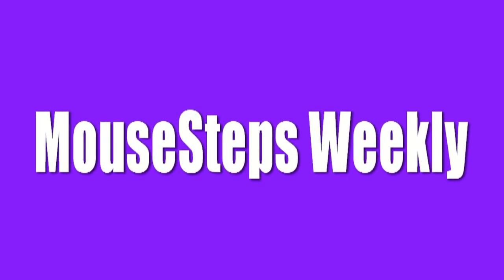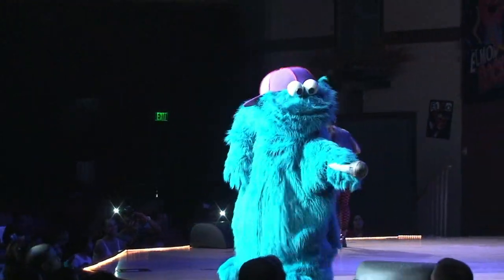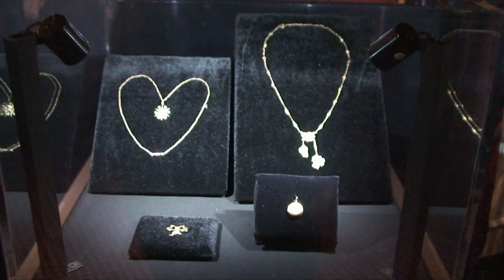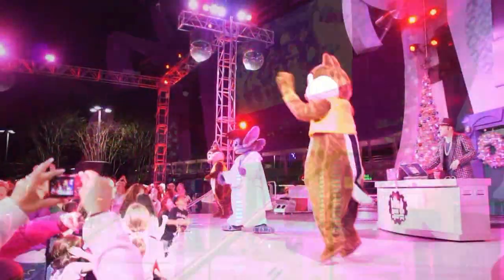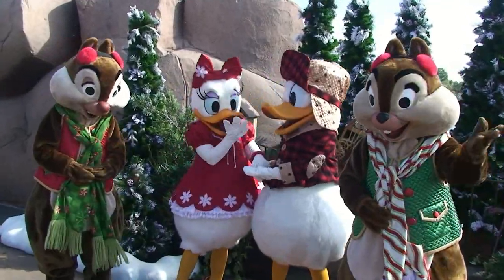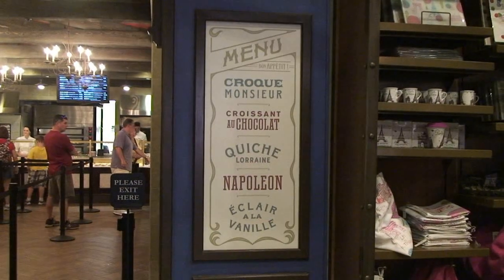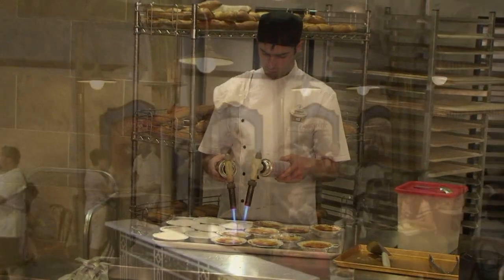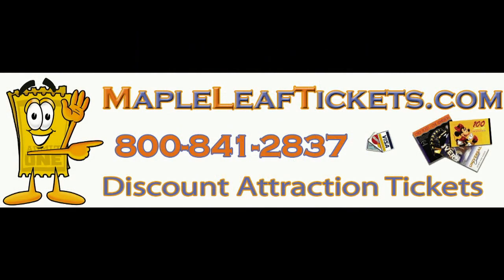MouseSteps Weekly #37 Titanic Experience, Limited Time Magic, France Bakery Les Halles Boulangerie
MouseSteps Weekly #37 includes the following:

Titanic the Experience, where we had the opportunity to check out the temporary exhibit, Jewels of the Titanic.

Limited Time Magic in it's second week, with Chip & Dale and Donald & Daisy in the Epcot Canada Pavilion.

Les Halles Boulangerie-Patisserie in Epcot's France pavilion. This is an expanded bakery. We share our thoughts on the food and atmosphere!

Recorded  01/15/13 Featuring Commentary from Denise Preskitt and Jeff Lange.

Bling in the New Year Limited Time Magic - Magic Kingdom, Walt Disney World with Elvis Stitch